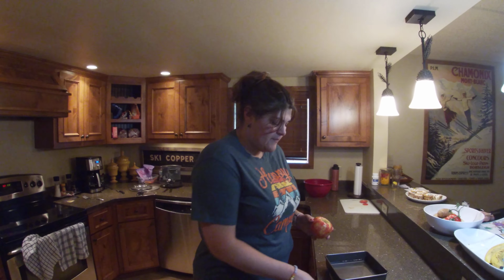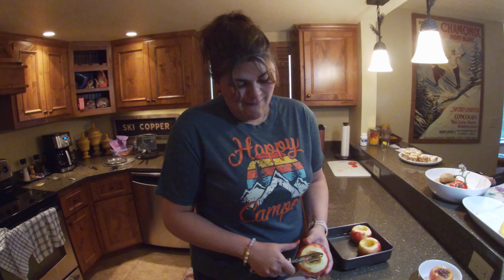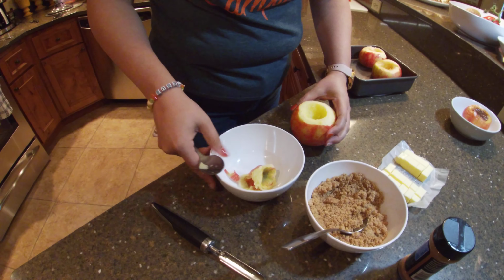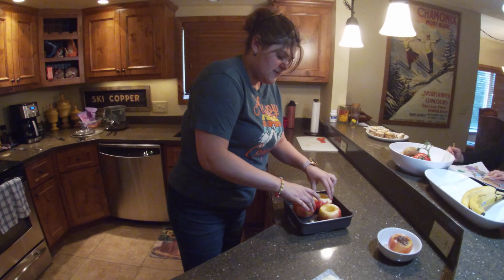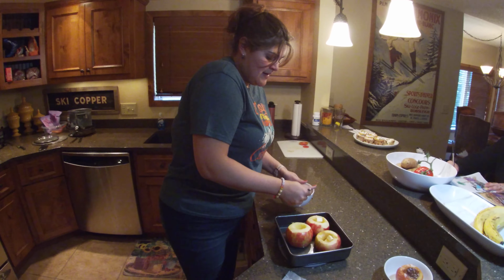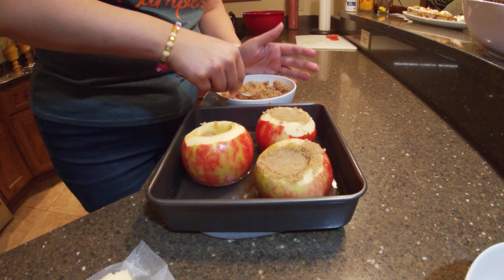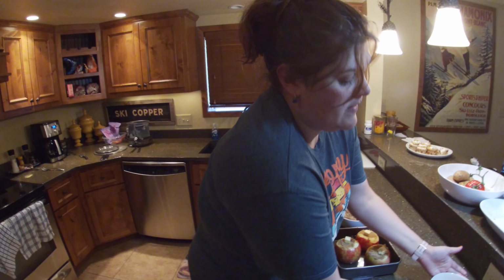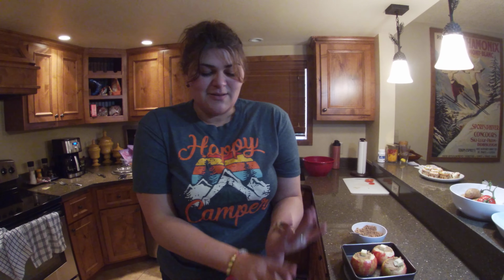Healthy Baked Apples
Guys, this recipe is sooo good - even if you aren't the biggest fan of apples (like me).  Try this soon!